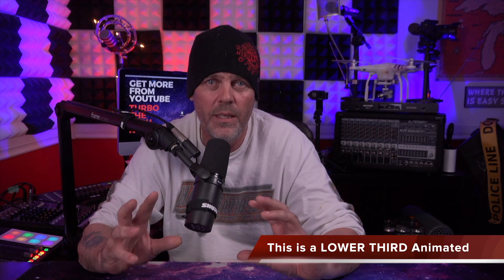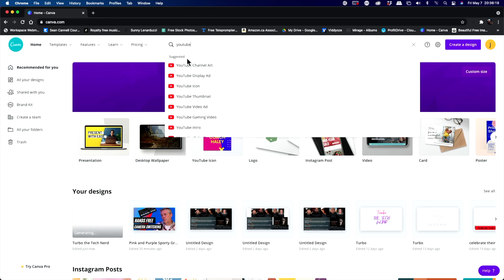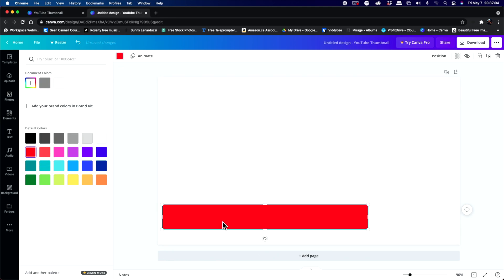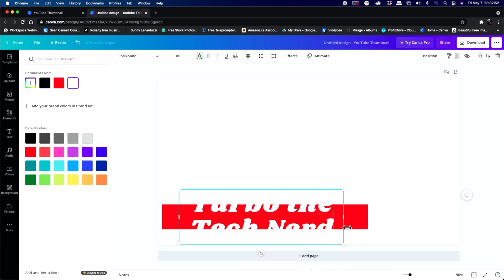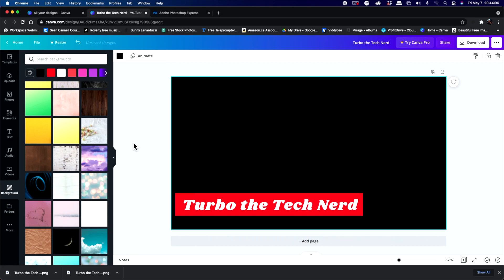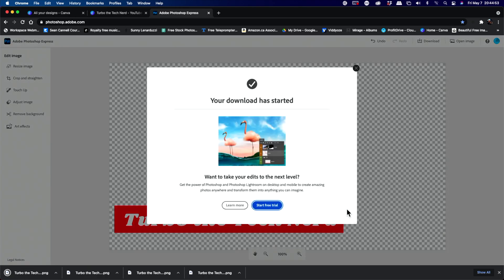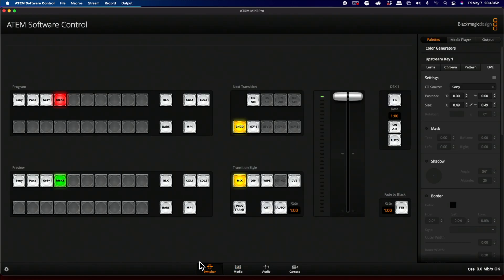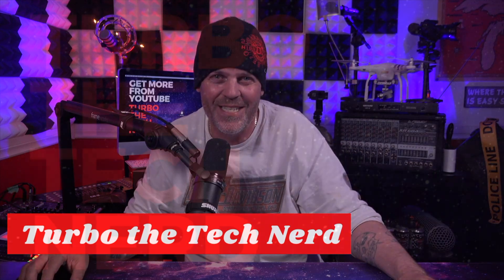Using Lower Thirds with Atem Switcher | Free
Lets talk about... the ATEM Mini Pro and how to  Create and Use Lower Thirds FREE. COMPLETELY FREE!  In this video I want to help you learn how to make your cameras that you already have connected to your ATEM mini switch Automatically and completely Hands Free.
The ATEM Mini series of all varieties including the new ATEM Extreme series are some of the most powerful video switchers (LIVE production studio) that  you will ever come across at this price point PERIOD!

I use VidIQ for all my video research needs and assisted tagging and SEO.

I learned how to do EVERYTHING YouTube from this set of Courses from Sean Cannel and the Vido Ranking Academy! You Should too if you are serious about levelling up and making a living with YouTube! YES IT"S VERY LEGIT! These courses brought me to an entirely new understanding of everything YouTube!

Turbo the Tech Nerd is not responsible for any products recommended or mentioned. These are products are not in any way attached to Turbo the Tech Nerd its employees or associates. Purchase of all items is at your own discretion and all warranties and direct product questions should be directed to the manufacturer and or seller.